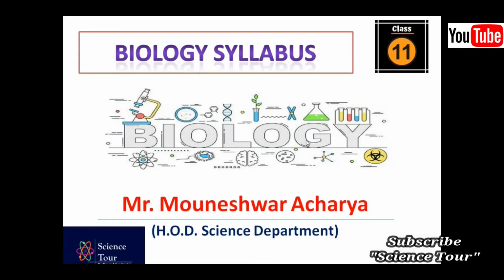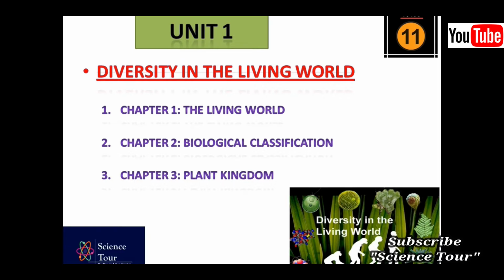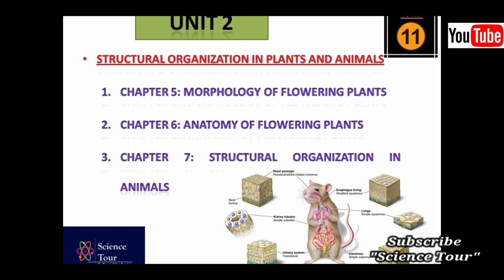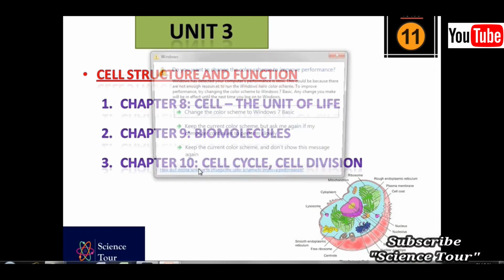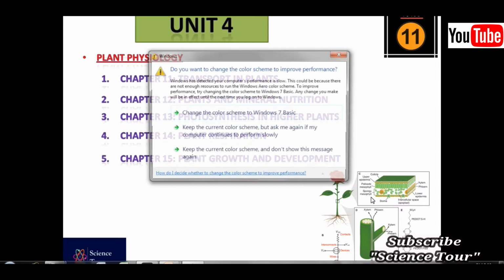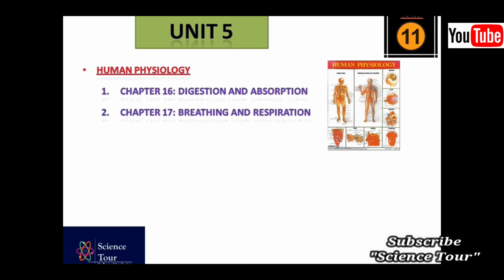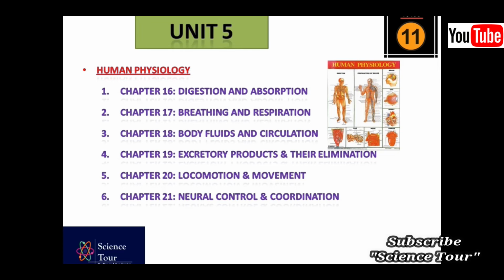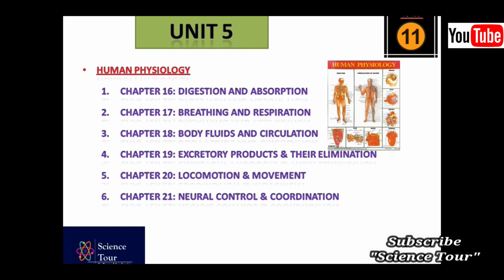Introduction to Biology Syllabus | Class 11 Biology Online | Mauneshwar Acharya | Science Tour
COMMERCE: CEBA/HEBA/EBAS

SCIENCE:  PCMB/PCMC/PCMS